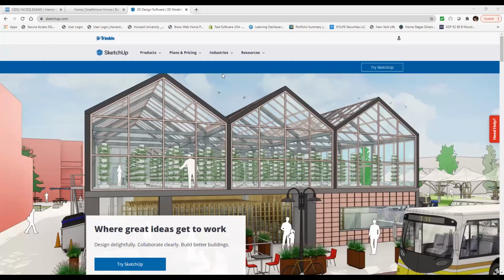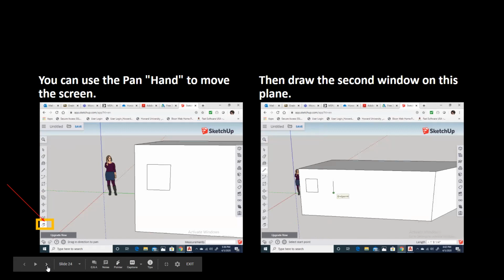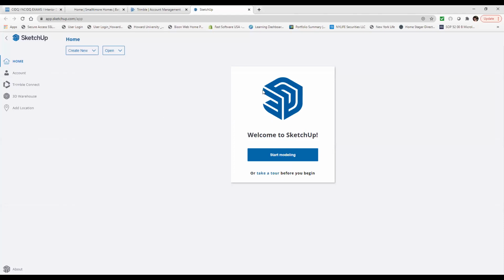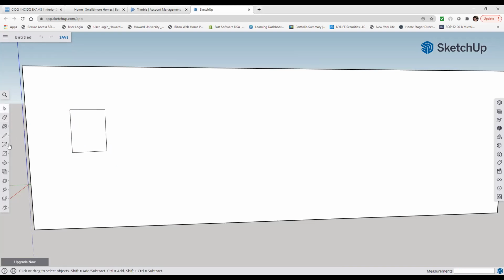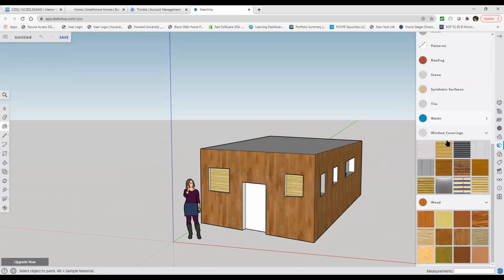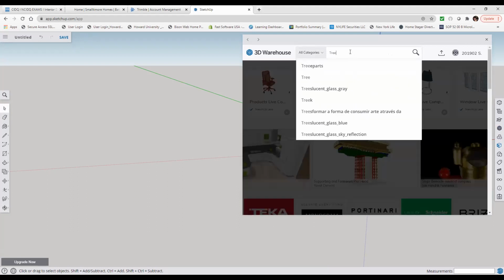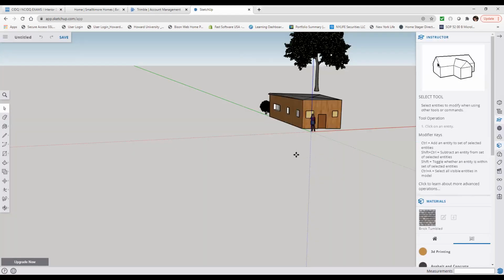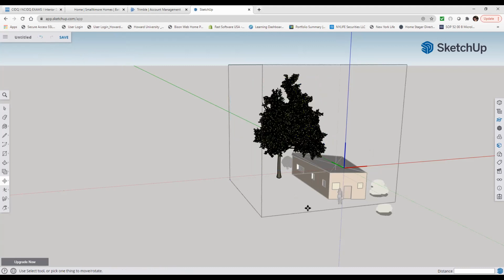INTD 107 CAD for Interiors II Intro to Sketch UP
Course INTD 107 CAD for Interiors II Intro to Sketch Up.  This tutorial is for students who are learning Sketch Up by using the web format.  This is a software program for 3D Modeling.